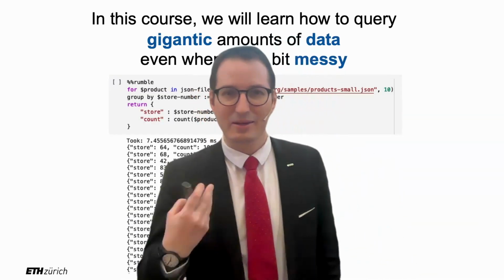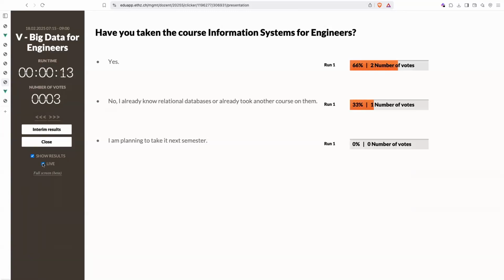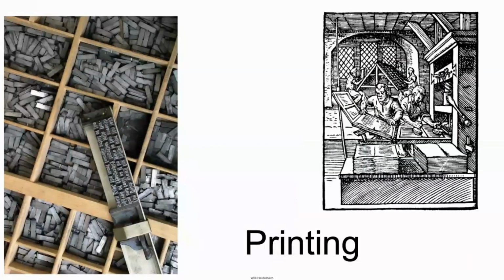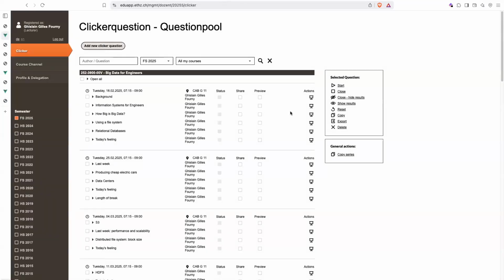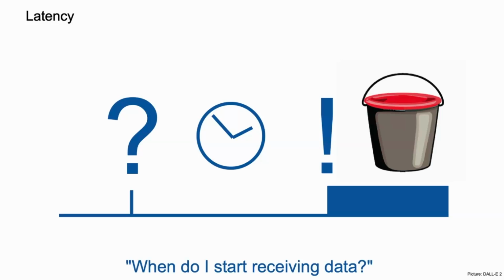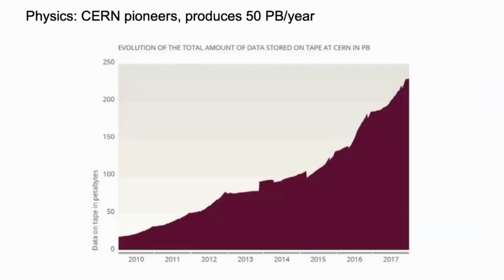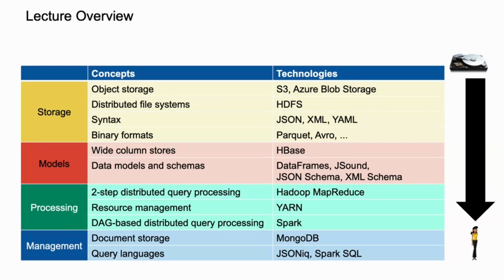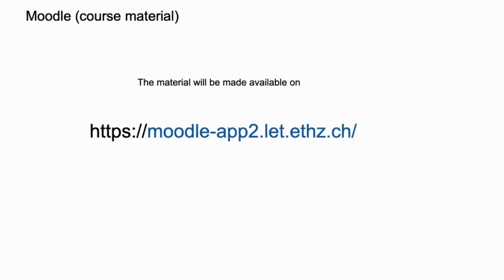1. Introduction - Big Data for Engineers - ETH Zurich - Spring 2025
Credits:
1. Many pictures were acquired through a general license from 123RF.
2. Some pictures were generated with generative AI models.